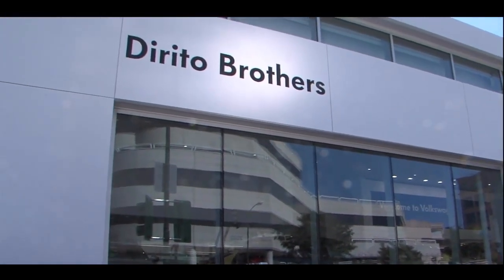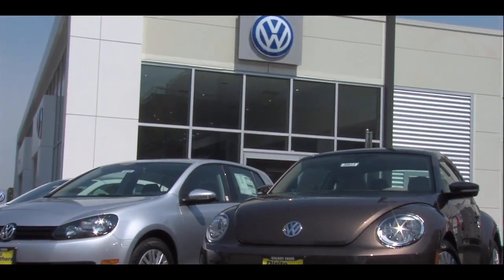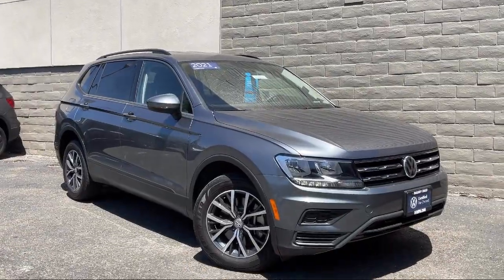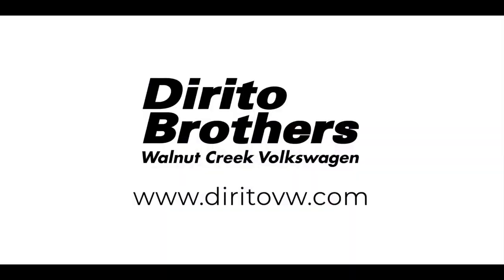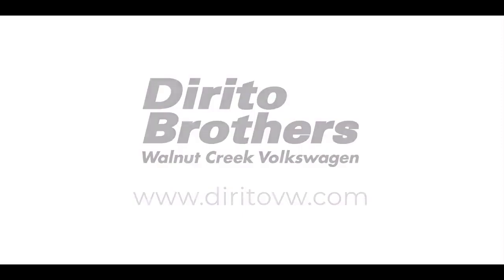2021 Volkswagen Tiguan S Walnut creek Concord Lafayette Oakland San ramon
2021 Volkswagen Tiguan S Stock Number: 56404A Vin:3VV1B7AX9MM060592.